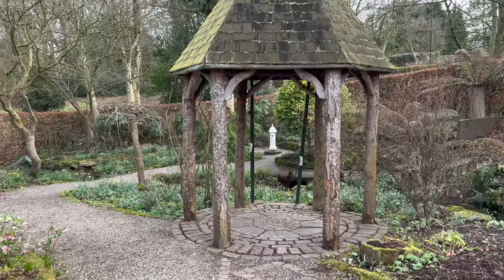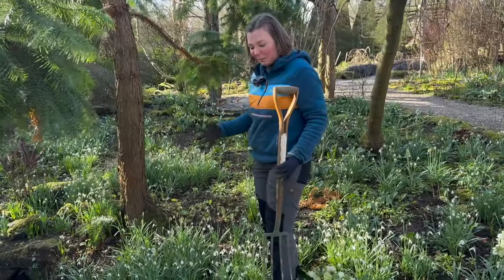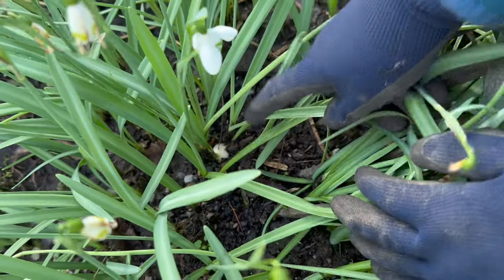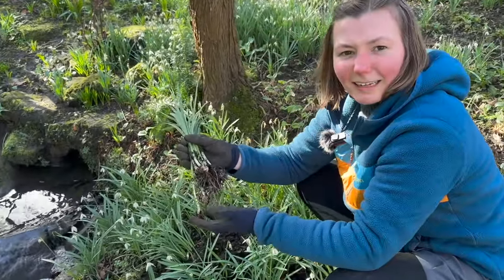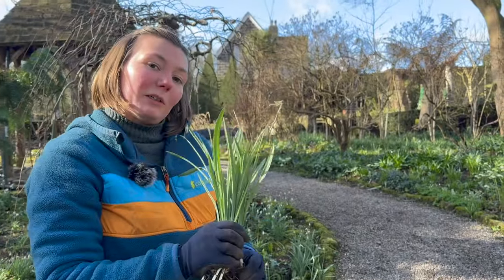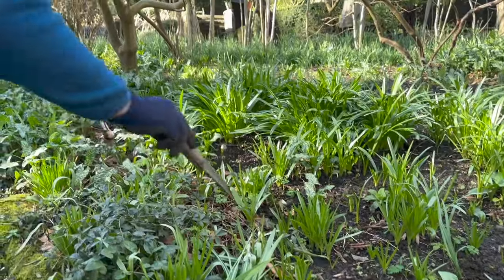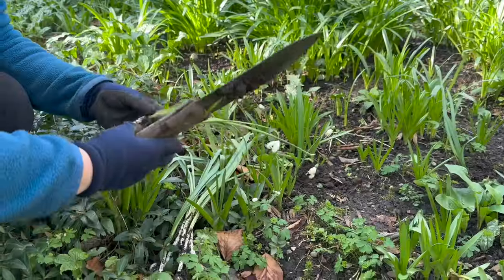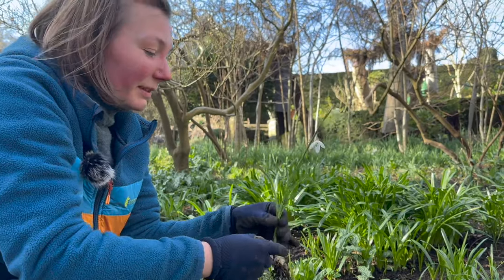Dividing Snowdrops For Iconic Drifts At York Gate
In this short video guide, Amy Davis, Trainee Gardener at York Gate Gardens, shares what to do with your snowdrops at the end of season.

Following on from their brilliant snowdrop open days where they shared over 60 different varieties with the public, the gardeners at York Gate are now working to lift and divide their Galanthus bulbs for greater coverage next spring.

Find Amy Davies on Instagram @amethdavis